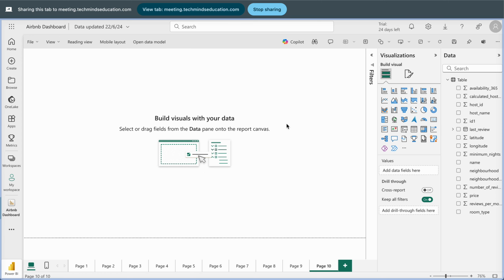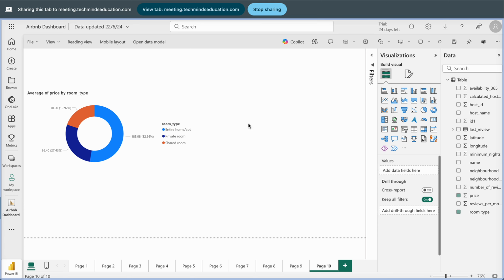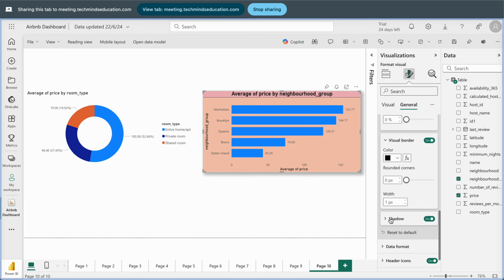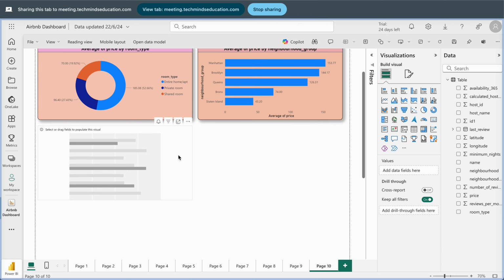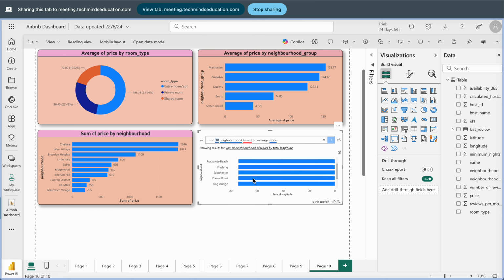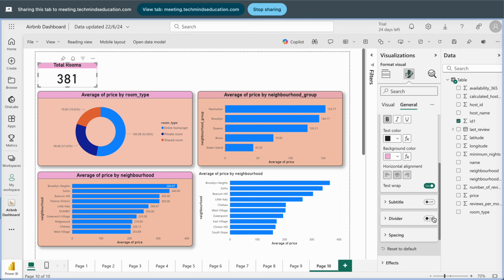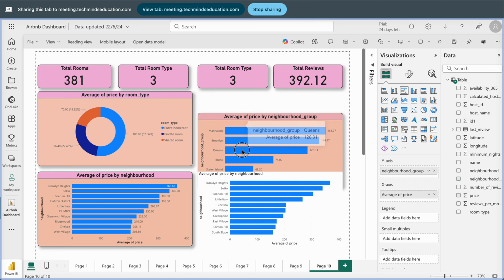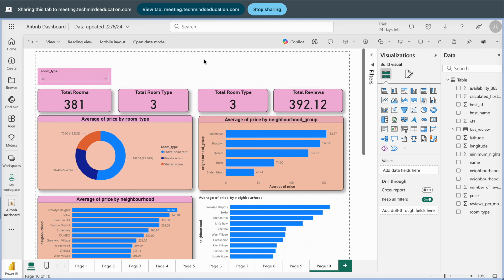Create a Stunning Power BI Dashboard | Data Visualization Project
📊 Want to build a professional Power BI dashboard from scratch?
In this hands-on project video, we’ll create a fully interactive Power BI Dashboard that delivers real-time business insights.

Whether you're preparing for a data analyst role or enhancing your BI skills, this project will guide you through data import, cleaning, visualization, and sharing interactive reports.

✅ What You’ll Learn:
Importing and transforming data with Power Query

Creating DAX measures and KPIs

Building charts, slicers, cards, and visuals

Designing a clean and user-friendly layout

Publishing and sharing your dashboard

📌 Use Case Example:

Sales Dashboard

HR/Employee Insights

Marketing Campaign Analysis

Finance or Inventory Reporting

👩‍💻 Perfect For:
Aspiring Data Analysts, BI Developers, and anyone learning Power BI, data visualization, or report automation.